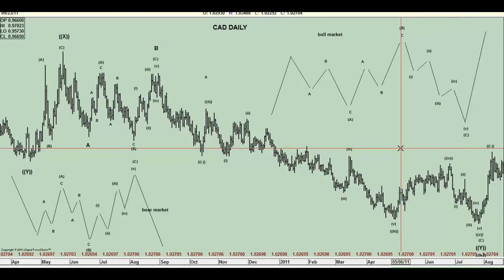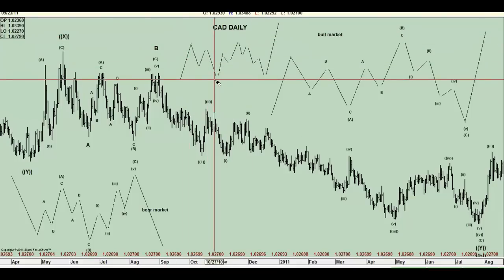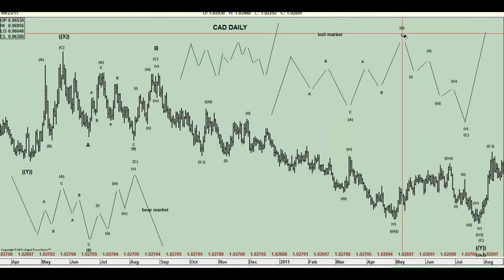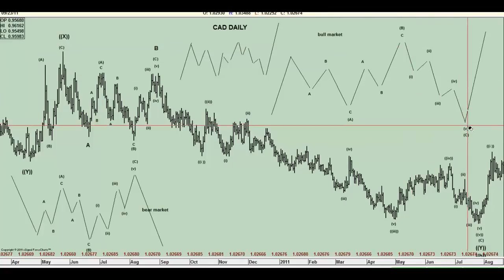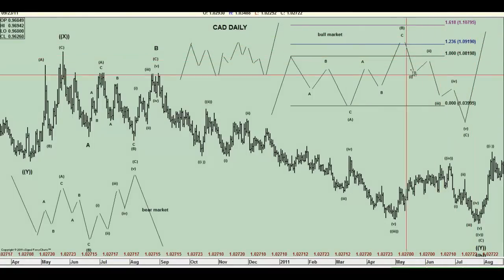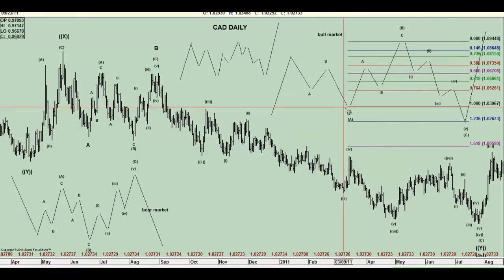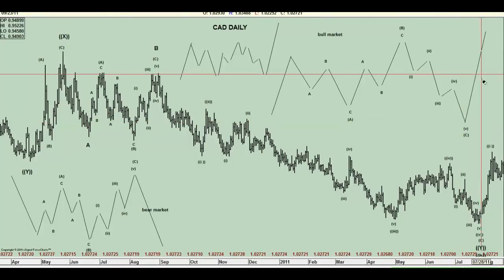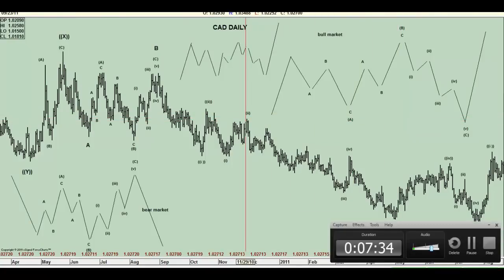Expanded Flat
Expanded Flat | ELLIOTT WAVE FORECAST